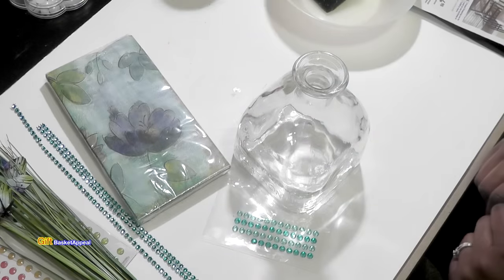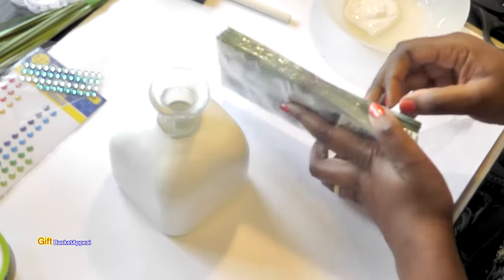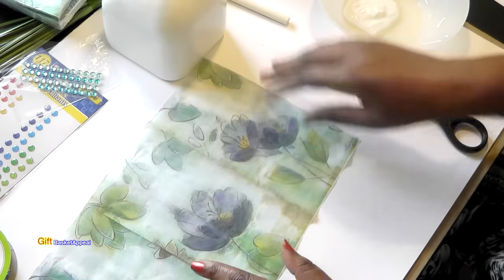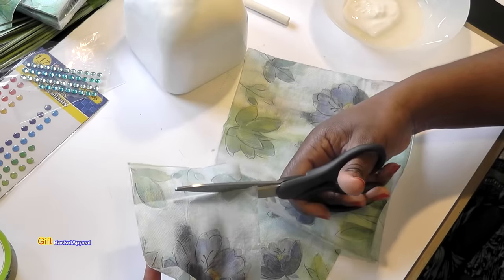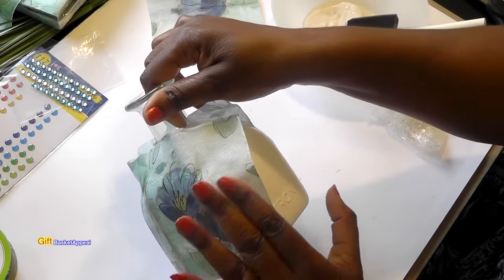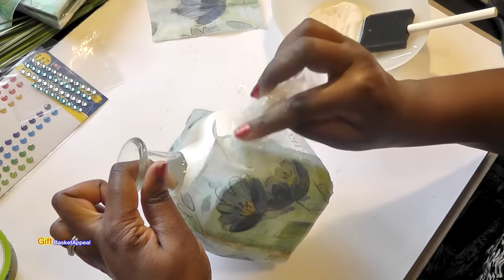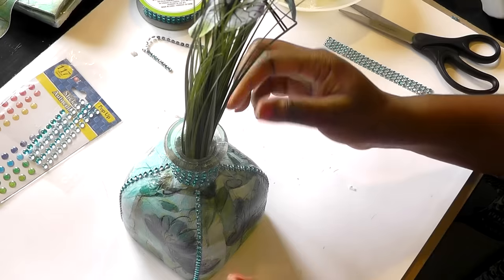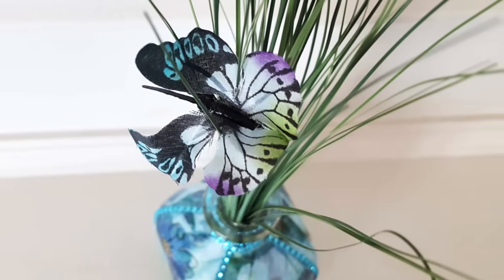DIY Upcycled Bottle | Dollar Tree Napkins & Bling | Mod Podge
I am super excited to share another upcycled bottle using floral print Dollar Tree napkins. It looks like a watercolor painting! This would be a perfect gift for Mother's Day or it can be used as a centerpiece. I hope you are inspired by this project and don't forget to HAVE FUN!!! HAPPY CRAFTING!!!

***SUPPLIES USED***
-Bottle
-Floral Napkin - Dollar Tree
-Butterfly/Onion Grass - Dollar Tree
-White Acrylic Paint - Walmart
-Mod Podge - Walmart
-Foam Brush - Walmart
-Diamond Wrap - Dollar Tree
-Glue Gun

SEND MAIL TO:
GiftBasketAppeal